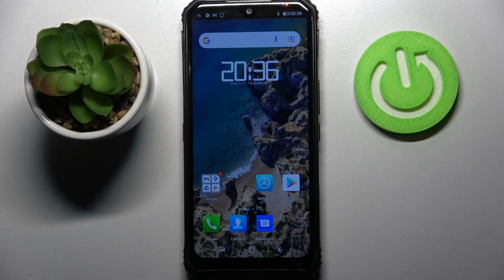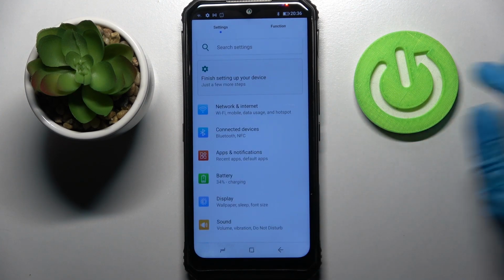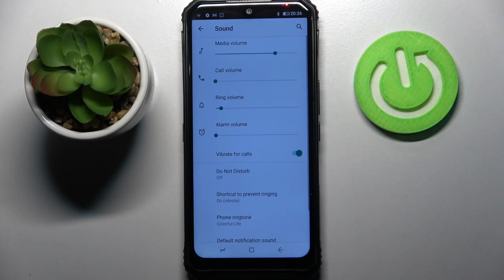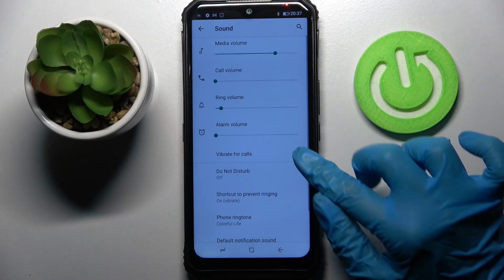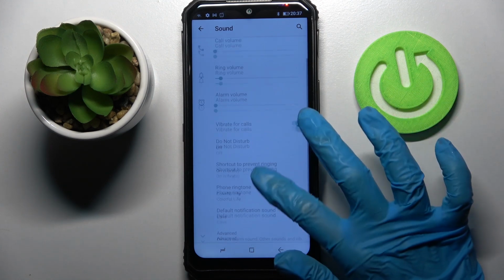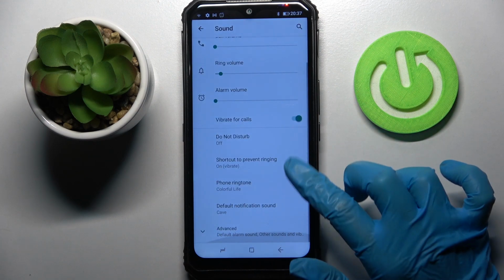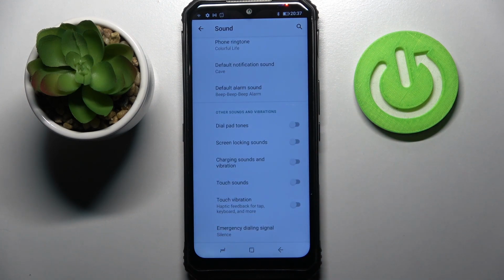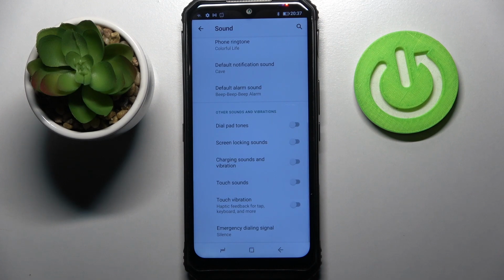How to Find Vibration Settings on DOOGEE S95 Pro? – Manage Vibrations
Read more about DOOGEE S95 Pro:
Discover how you can easily manage vibrations on your DOOGEE S95 Pro. In this video, you will learn how you can enable or disable vibrations, or even mute or unmute your phone. Stick with us and watch the video guide to locate options for vibrations and configure them as you like. Follow the detailed video instructions to find the right settings and adjust the settings of your DOOGEE S95 Pro. You can find more tutorials for DOOGEE S95 Pro on our HardReset.info YouTube channel.

How to find vibration settings on DOOGEE S95 Pro? How to manage vibrations on DOOGEE S95 Pro? How to configure vibrations on DOOGEE S95 Pro? How to adjust vibrations on DOOGEE S95 Pro? How to change vibrations on DOOGEE S95 Pro? How to locate vibration settings on DOOGEE S95 Pro? How to open vibration settings on DOOGEE S95 Pro? How to enter vibration settings on DOOGEE S95 Pro? How to get access to vibration settings on DOOGEE S95 Pro?